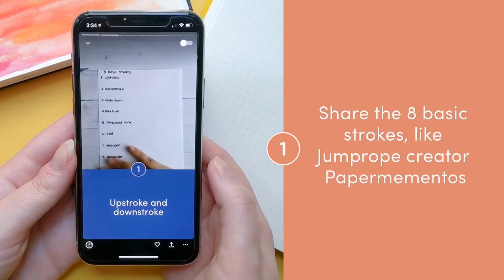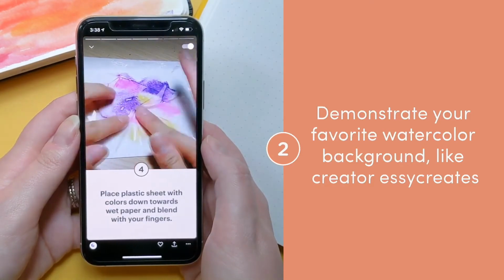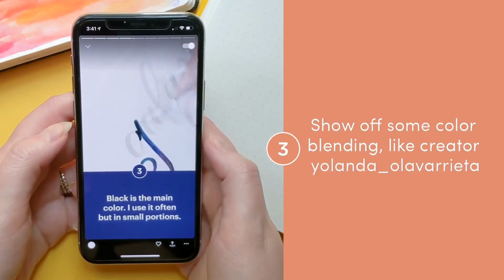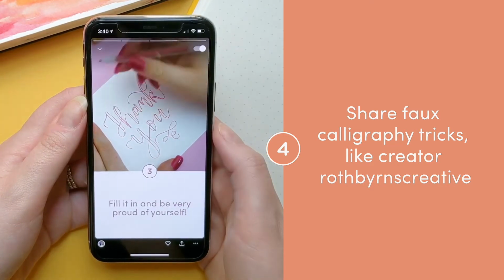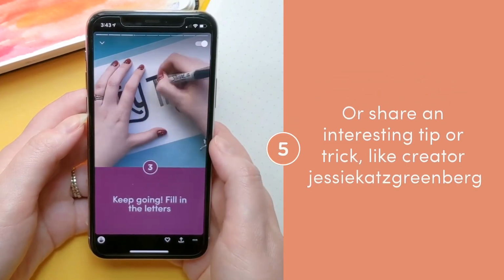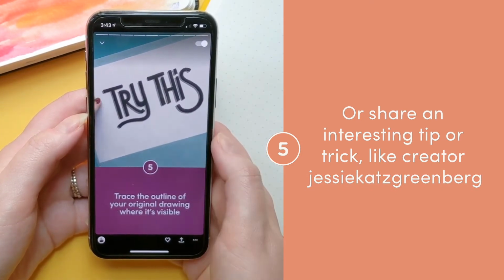Lettering Video Content Ideas for Jumprope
Are you a hand-lettering expert? Use Jumprope to easily create and edit lettering videos. Need some inspo? Here are several content ideas to get you started creating lettering Jumpropes.

Use the free Jumprope app to create and share videos for every social media platform. Available on iOS and Android.

How To Get Started with Video Content on the Content Creatives Podcast